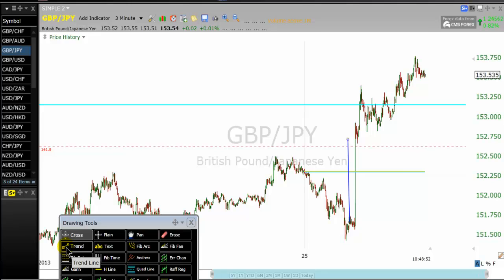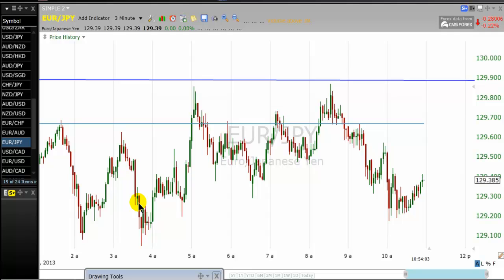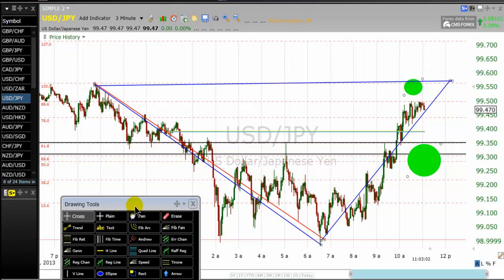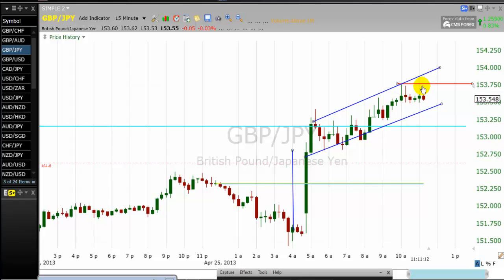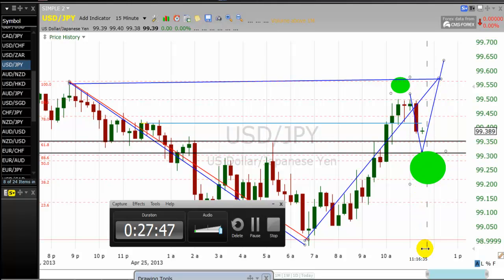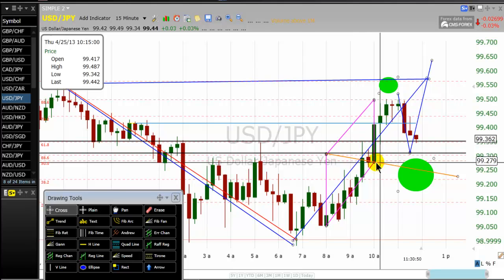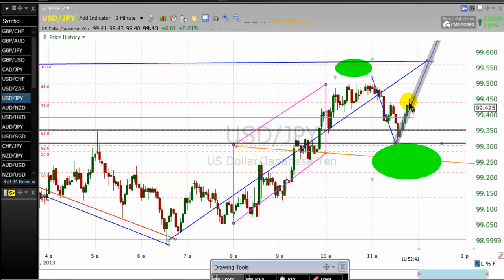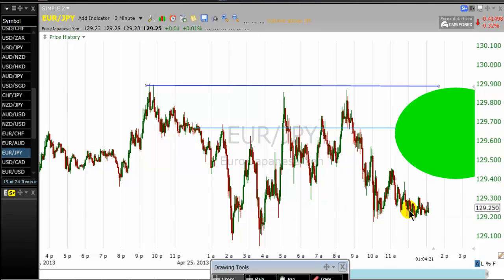Day Trading Like God Part 2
Day trade like God and understand more about successful day trading.  More about best Forex day trading techniques.  Learn how to improve your day trading results today.
Apply these trading techniques for Forex, stock, futures and commodities trading.